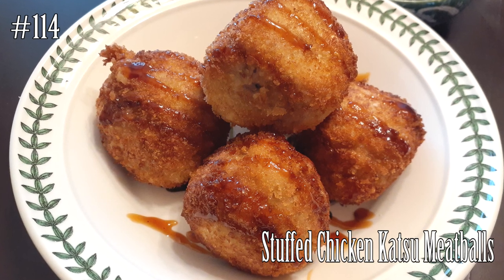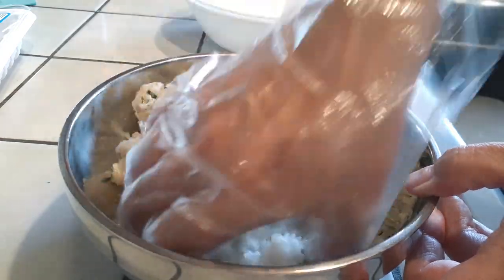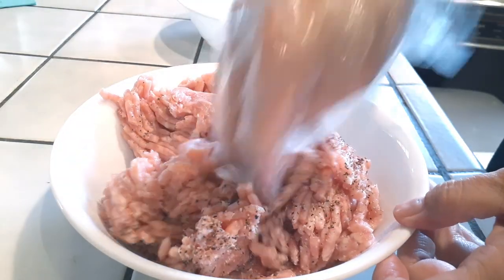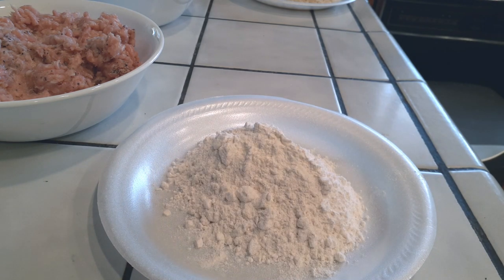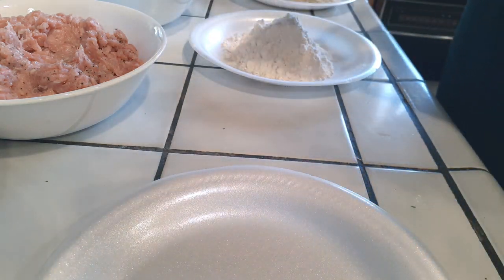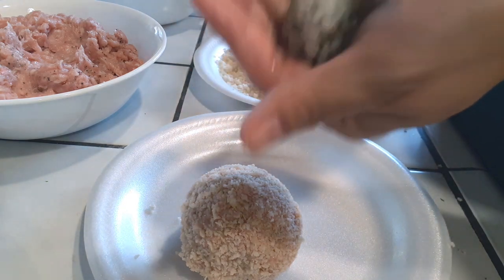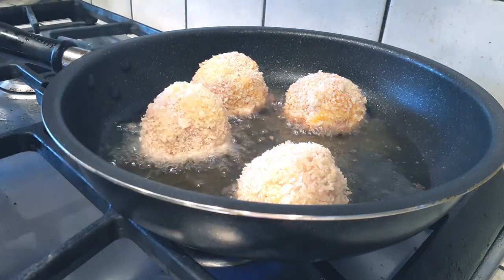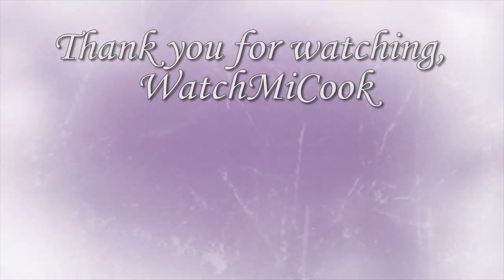Stuffed Chicken Katsu Meatballs WatchMiCook Episode 114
Now lets get started! This is super simple to make! You can make this gluten free by substituting your flour and panko. It's easy and absolutely delicious.
Make as much or as little as you want.

The recipe I made is for 18 meatballs. You can make these a head of time and freeze them for later, so meal prepping a meal is already done!

Hope you guys are staying safe and healthy and hopefully cooking delicious meals at home!

WatchMiCook

or